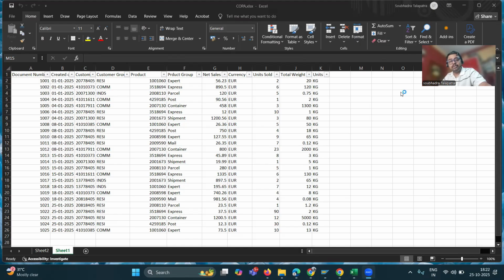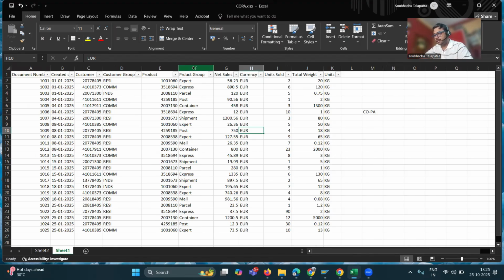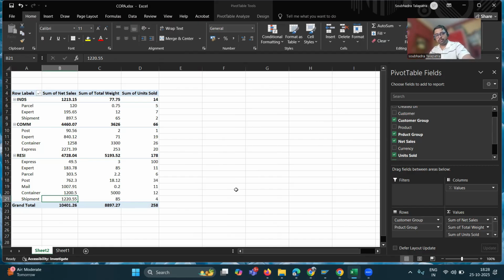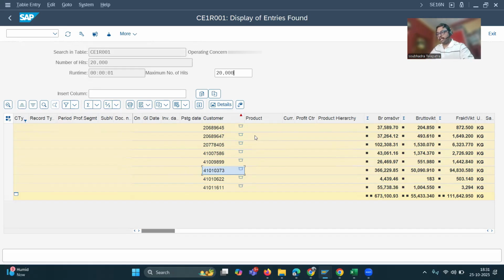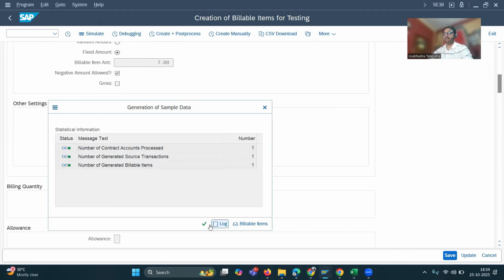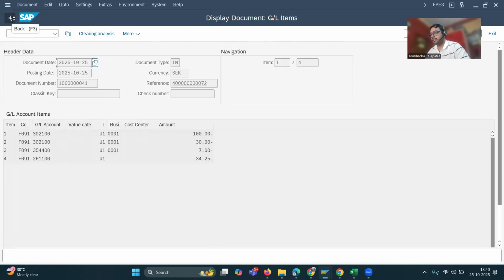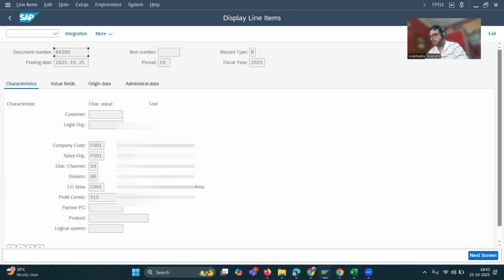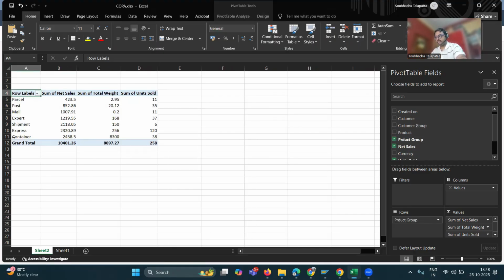SAP BRIM to CO-PA Integration || Debit Credit Nation || Soubhadra Talapatra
We have seen SD to CO-PA integration or direct FI posting to CO-PA integration. In this video, we will learn BRIM to CO-PA integration in SAP.